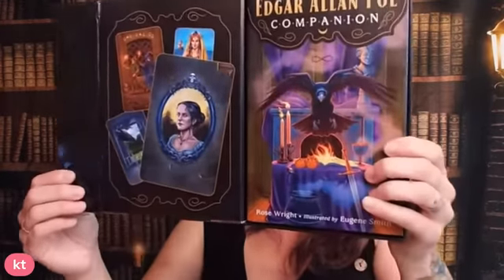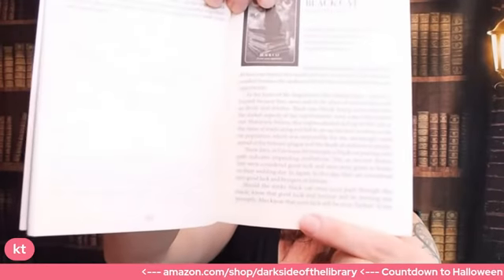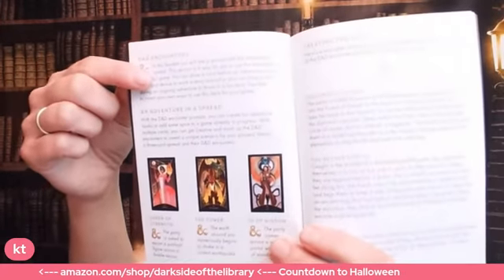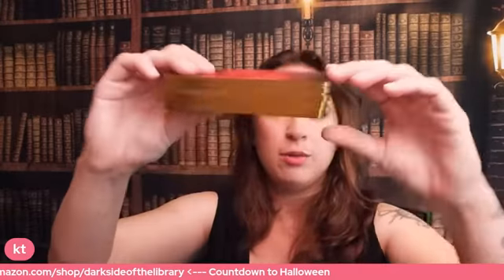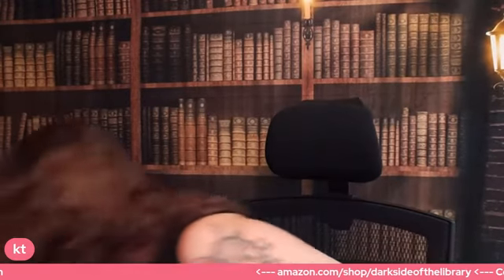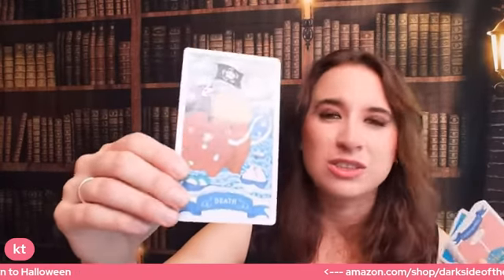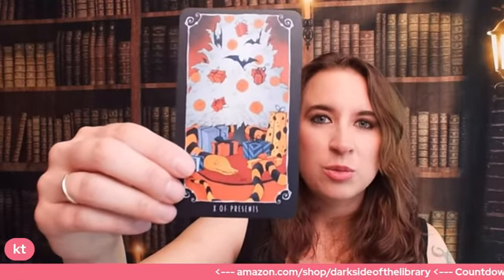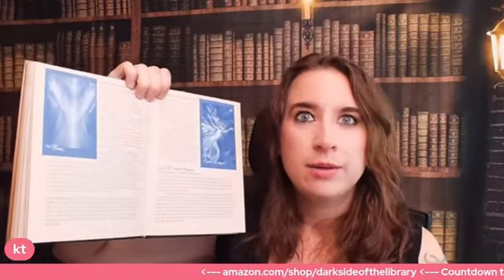Tarot Cards and Oracle Decks